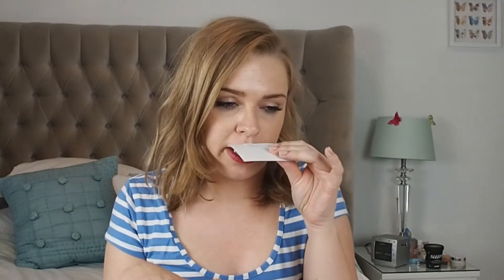VERSACE DYLAN BLUE PERFUME REVIEW | Soki London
My article on the entire Versace Crystal range and my article on Versace Dylan Turquoise vs Dylan Blue